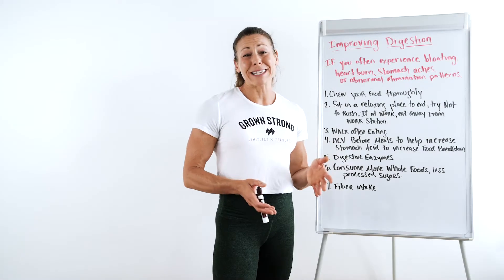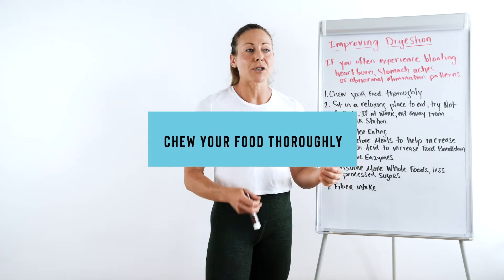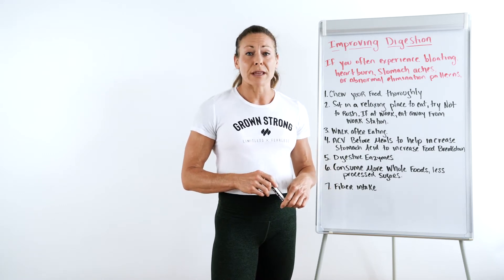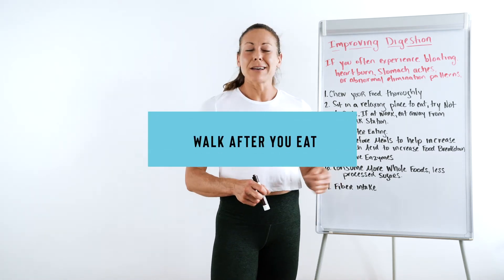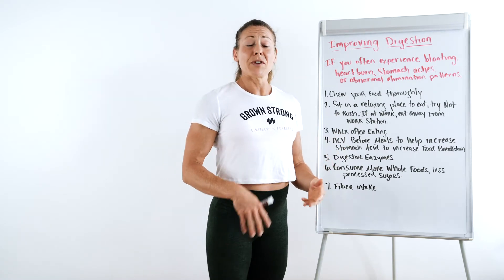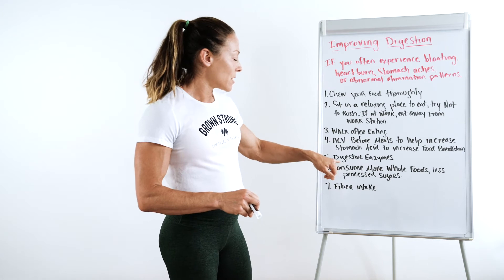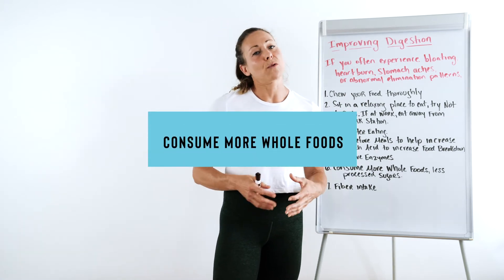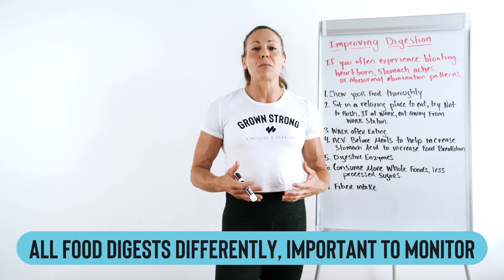Digestion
Grown Strong is challenging women to tap into their individual strength to see that strong is beautiful and giving up is simply not an option. This relentless pursuit is what has created a community crafted by discipline.